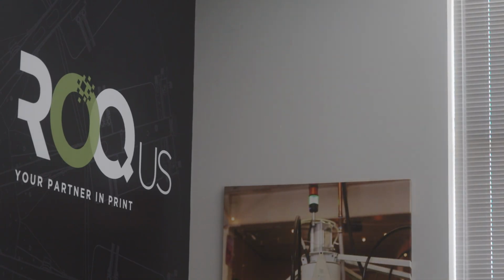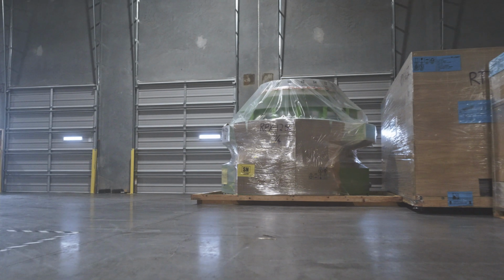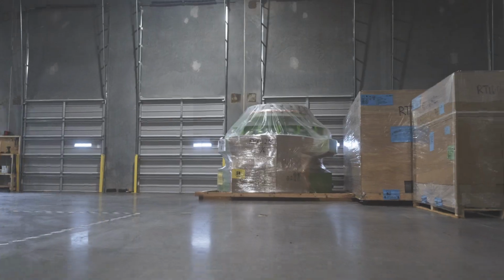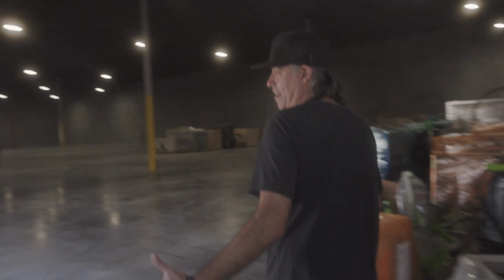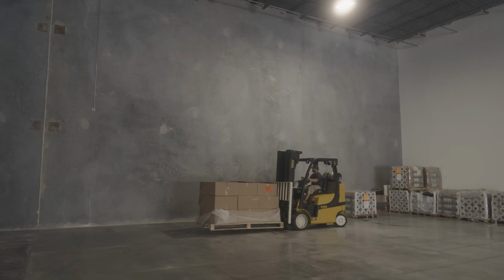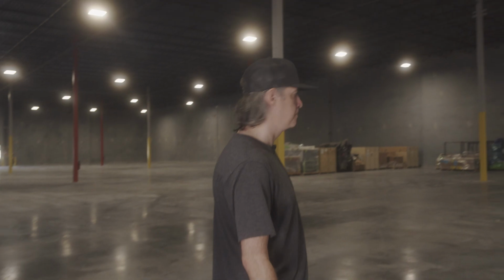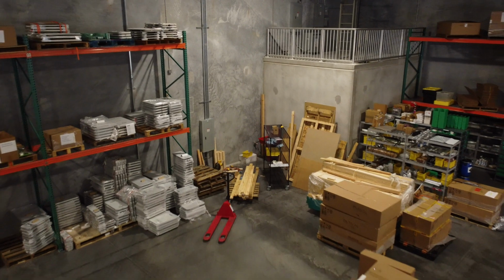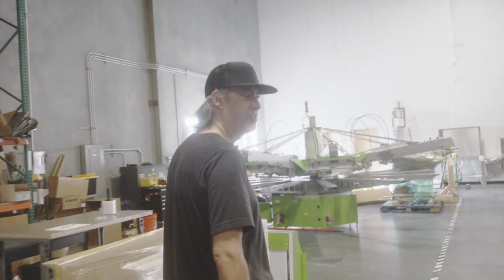Debuting our New Florida Warehouse & the ROQ.US Refurbishment Program for the Classifieds that ROQ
has a dedicated new warehouse location, strategically located in sunny Clermont, Florida. With a dedicated Tech Team on standby, ROQ.US receives pre-owned ROQ automation machines and factory-restores and meticulously cleans them to like-new quality and performance for their next ROQ Owners, care of the "Classifieds that ROQ" listings available only at ROQ.US.

Any and all needed parts, whether to replace or add, are supplied and affixed. When show of wear-and-tear is addressed, the machine is ready to be listed for You in the Community.

Special thanks to our ROQStar Tech & Warehouse Manager Jason Odrzywolski for such a thorough introduction to the new additions and programs! ROQ on, Jason!

About ROQ.US:

Today’s garment decorators need the most productive, most streamlined, and most reliable automated solutions to exponentially increase production and profits. Communities across America and beyond need the highest quality prints to express themselves meaningfully and reinforce togetherness. Our planet needs a coalition of businesses and consumers who demonstrate a commitment to sustainability to ensure our collective continued growth and wellness.

ROQ.US lives at the crossroads of these issues and strives to be an anchor for a shared prosperity in the decorated apparel business, communal unity, and a flourishing Earth. We do that by partnering with businesses and providing them with the most technologically advanced printing machines and services that reduce the industry’s environmental impact and reduce the needed overhead to succeed.

When you build on sand, you drift away with the tide. When you build your house on the ROQ, you propel from a solid foundation of integrity coupled with dependable automation for many years to come. ROQYourWay and PressOnward with YourPartnerInPrint!